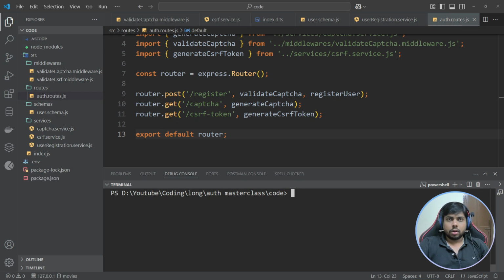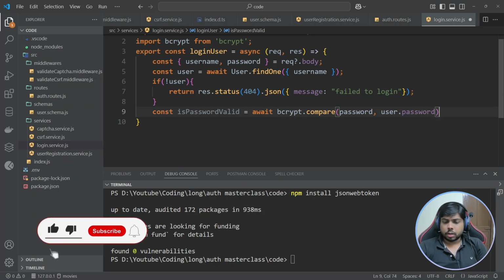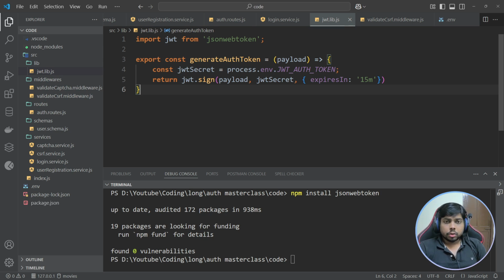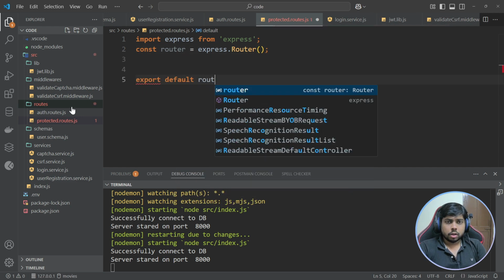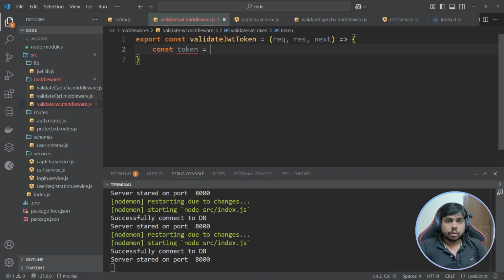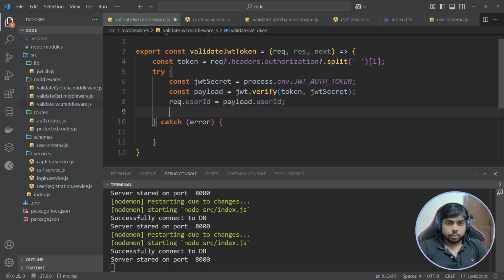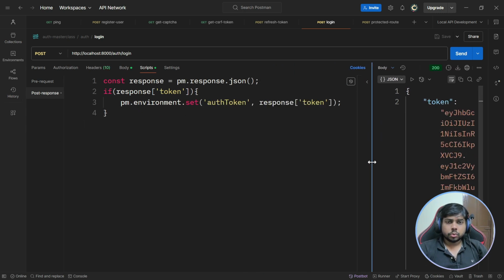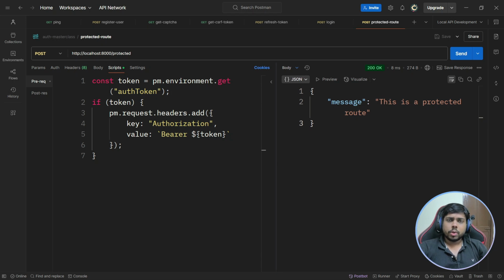2. Login with Jwt Token | Ultimate Auth Masterclass | Code With Soumyajeet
🔐 Secure Your Express API with JWT Authentication & Postman Automation! 🚀

In this video, I’ll guide you through implementing JWT authentication in a Node.js & Express app and then show you how to automate token handling in Postman for seamless API testing. Say goodbye to manually copying and pasting tokens—Postman scripts will do the work for you! 💡

✅ What You’ll Learn:
✔️ How to implement JWT authentication in a Node.js & Express API
✔️ How to generate and validate JSON Web Tokens (JWT)
✔️ Best practices for securing API endpoints using JWT
✔️ How to set up Postman scripts to automatically fetch & attach JWT tokens
✔️ How to handle access tokens & refresh tokens for better API security

📌 Technologies Used:
🔹 Node.js & Express.js
🔹 JWT (JSON Web Token)
🔹 Postman (for API testing & automation)
🔹 bcrypt (for password hashing)
🔹 dotenv (for environment variables)
🔹 Middleware for authentication

Using JWT for authentication is a widely adopted security standard in modern web applications. If you're working with RESTful APIs, learning how to secure your API endpoints and automate token handling will save you time and enhance security.

🔥 Watch Now & Level Up Your Backend Skills!